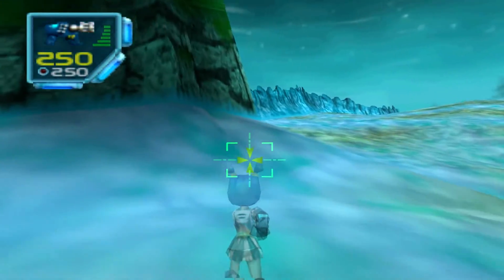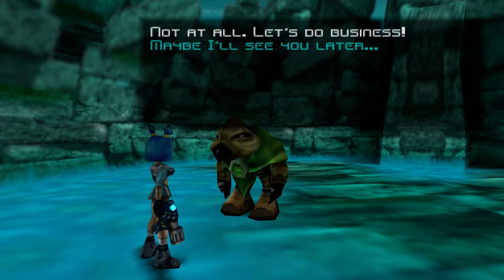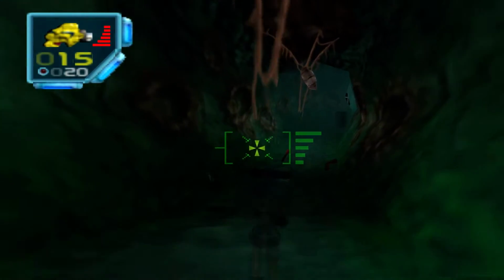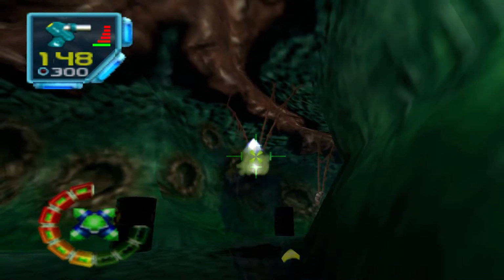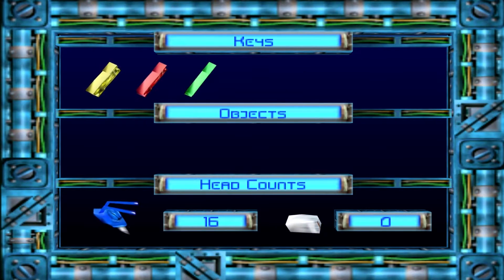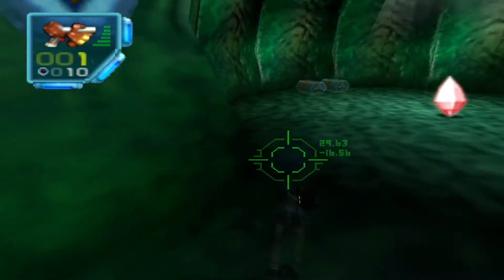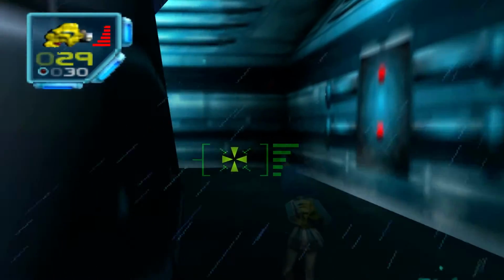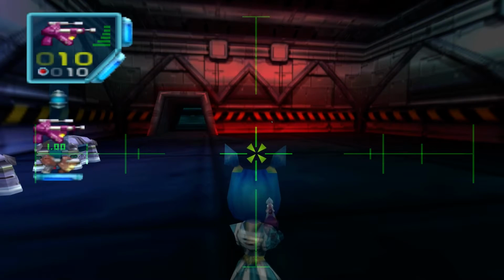Let's Play Jet Force Gemini Part 5 - Ice Planet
Game Description:

Rare Replay: To celebrate its 30th anniversary, Rare brings together the adventures of its iconic characters in a collection that spans the decades. From its earliest 2D classics to Xbox 360 triumphs, Rare Replay delivers a gaming treasure trove for veteran players and newcomers alike.

As you brawl with the Battletoads, grab Jiggies in Banjo-Kazooie and fight the future in Perfect Dark, you'll uncover bonus content and exclusive looks at the creation of Rare Replay's hits. Master the basics or test your skills with all-new snapshot challenges and 10,000 Gamerscore. Gaming's greatest are back, lovingly presented and exclusively on Xbox One!

Jet Force Gemini: Jet Force Gemini is a 1999 third-person shooter developed and published by Rare for the Nintendo 64 video game console. The game follows the story of three members of a galactic law enforcement team as they try to stop a horde of drones led by an insectoid called Mizar. It features a single-player mode where the player must explore a galaxy and save Tribals, a race of survivors who have been enslaved and imprisoned by Mizar, and places strong emphasis on shooting large numbers of enemies while dodging their attacks. The game also includes a multiplayer mode where two to four players can compete in traditional deathmatch games.

Inspired by 80s arcade games and more recent titles of the time, such as Super Metroid and Super Mario 64, Jet Force Gemini blends elements of both shoot 'em up and action-adventure games. Works such as Aliens, Stargate and Battle of the Planets were also major influences. The game received generally positive reviews from critics. Praise was given to its detailed graphics and lifespan, while criticism was targeted at its confusing controls and insistence on having to save every Tribal to fully complete the game. In 2015, Jet Force Gemini was included as part of the Rare Replay video game compilation for Xbox One.